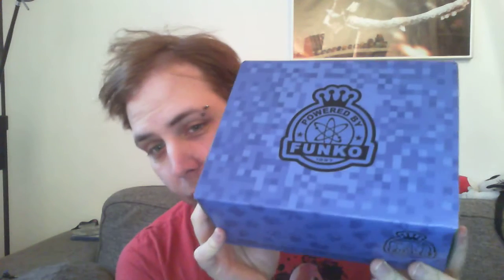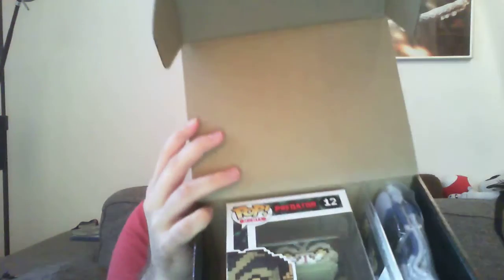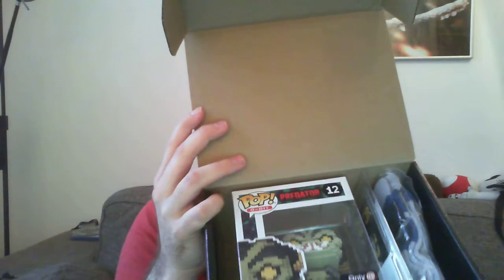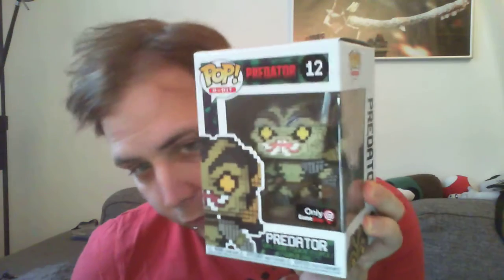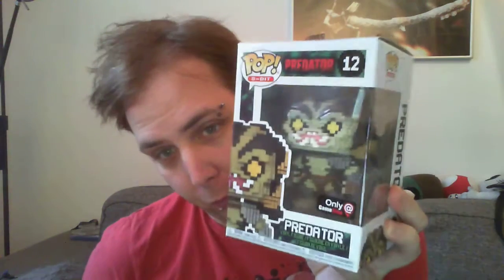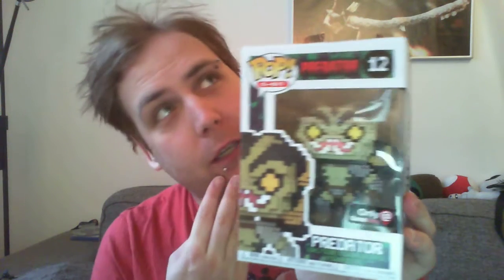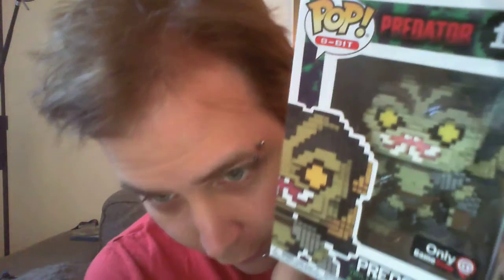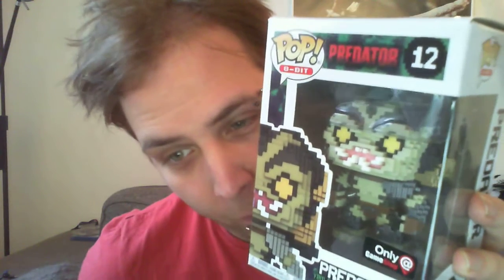Mystery Funko Box :3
Not a unboxing but sort of :O   Contents :3